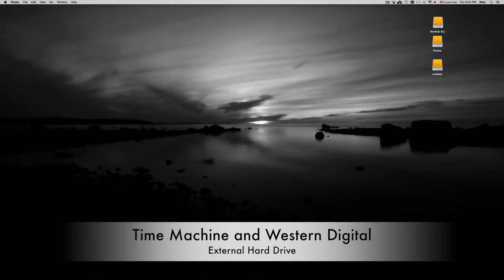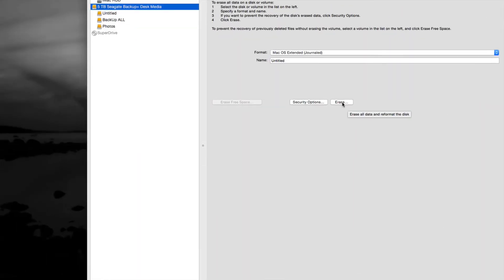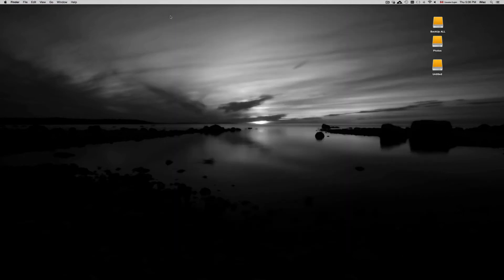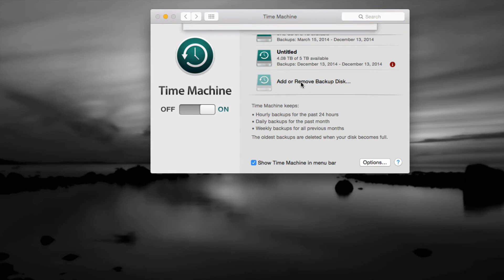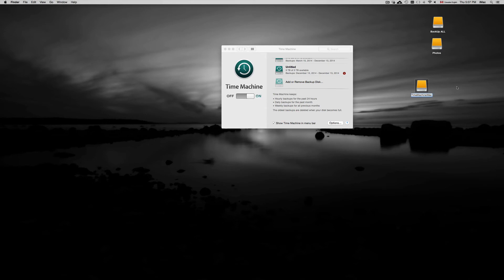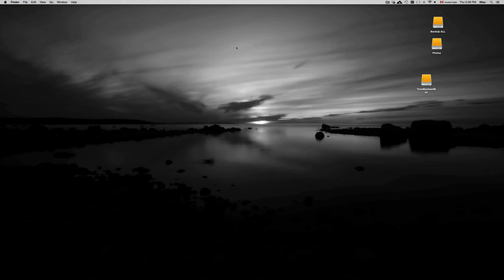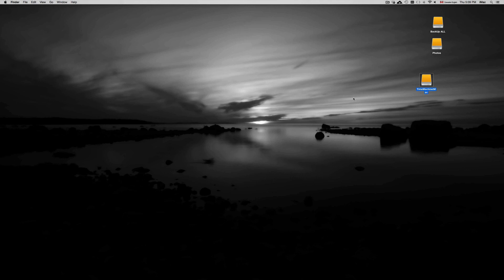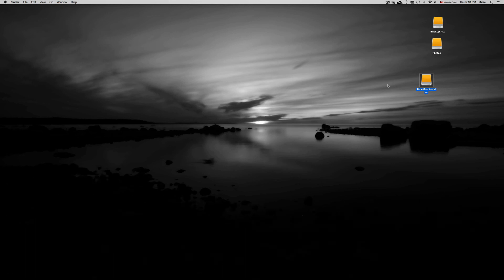Western Digital and Time Machine Set up how to format how to use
WD how to backup using time machine, WD Elements , WD My Book western digital, my passport wd, we my cloud,wd my passport ultra, Western Digital,Samsung M3 Portable 2.5 inch, slim, D3 station, ultraslim,S3, Toshiba Canvio ,Slim ,Connect , basics,  100gb 200gb 300gb 400gb 500gb 1tb, 2tb, 3tb, 4tb, 5tb, 6tb 7tb 8tb 9b 10tb 20tb, 40gb 50gb 60gb 70gb 80gb 90gb . usb 3.0, usb 2.0, usb 4.0Como journaled or exfat? fat 32?
black, silver, grey, white hard drive, portable hard drive, metal edition, titanium, blue, red, my book duo, metallic silver, thunderbolt, Western Digital, Toshiba.
Time Machine set up
disk utility format erase, using time machine with My book world edition drive
10.10.1
10.10.2.
10.10.3, 10.10.4, 10.11